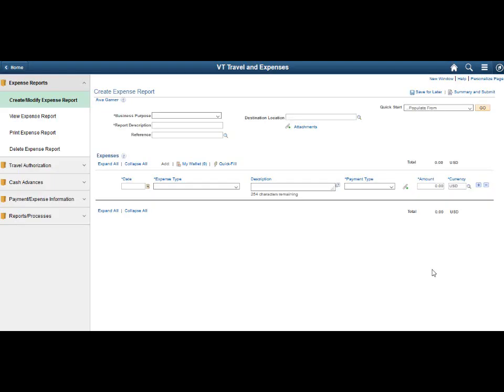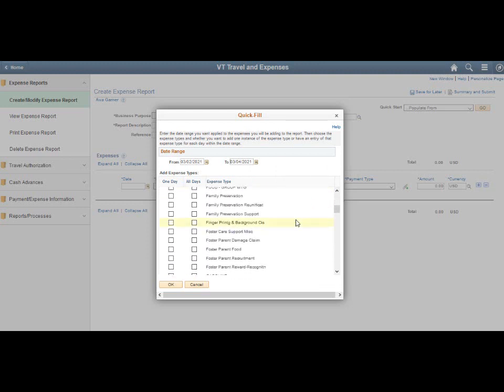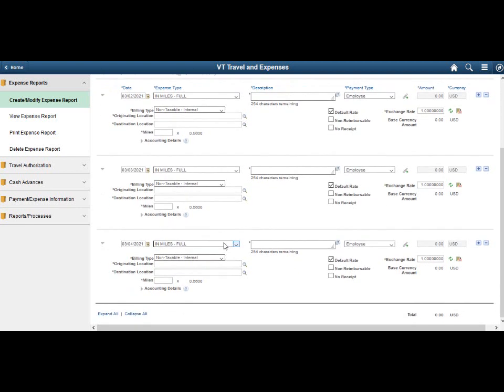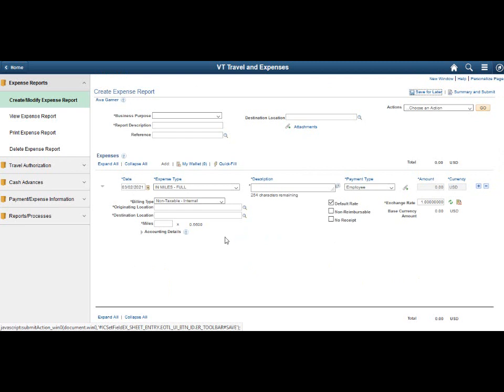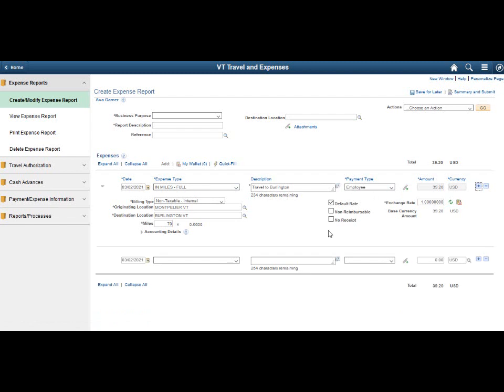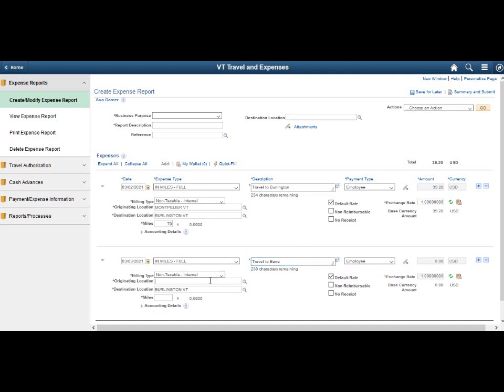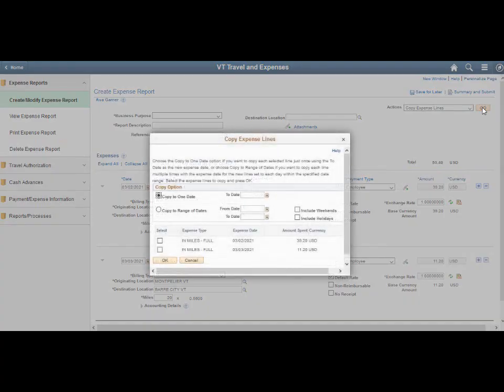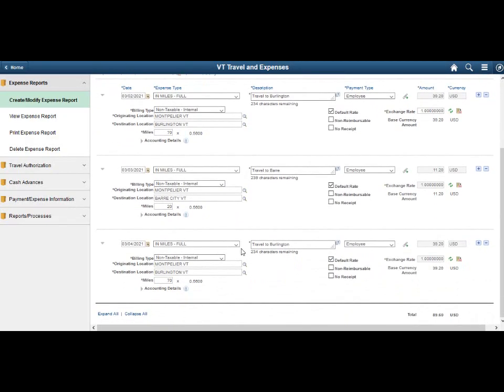VISION Expenses - Managing Lines in an Expense Report